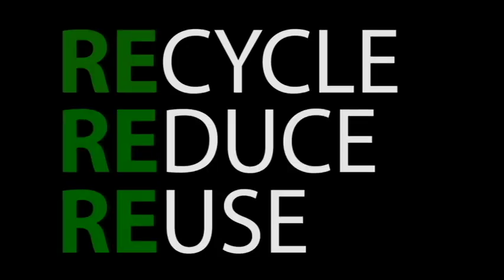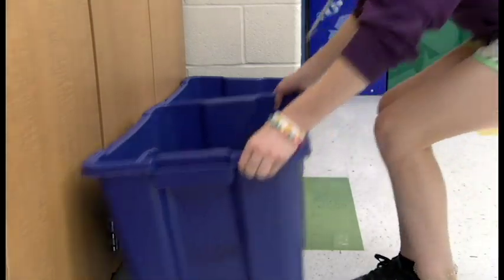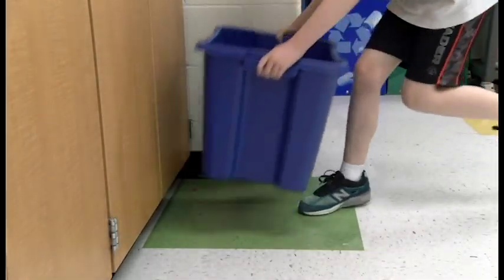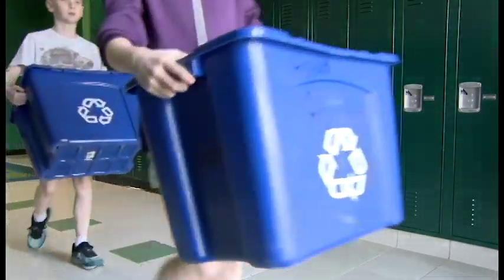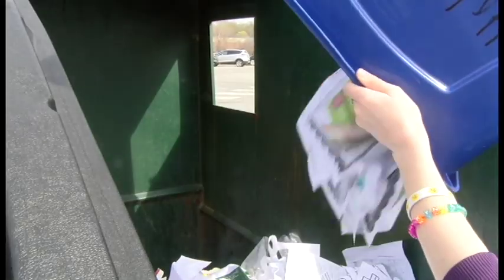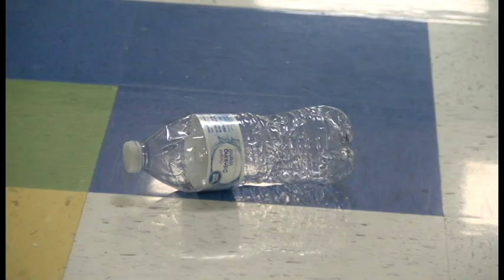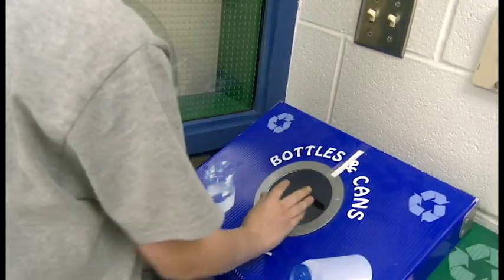Lansing Elementary School - Earth Day 2019